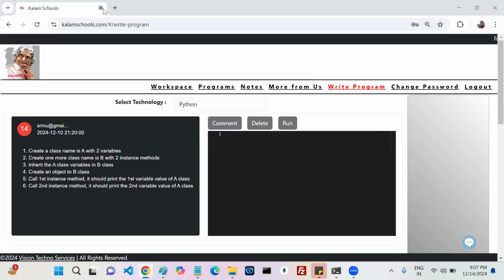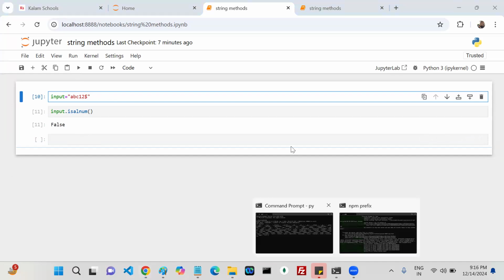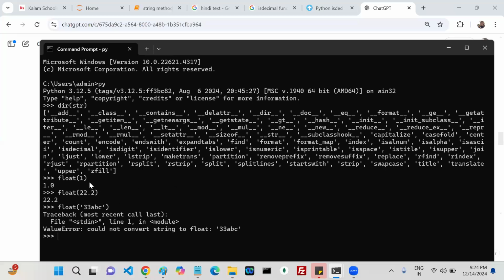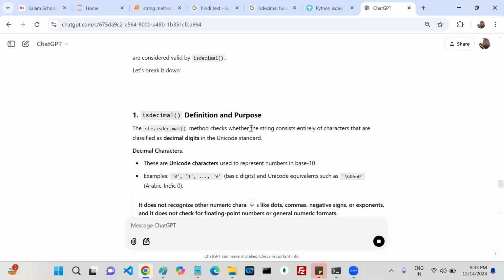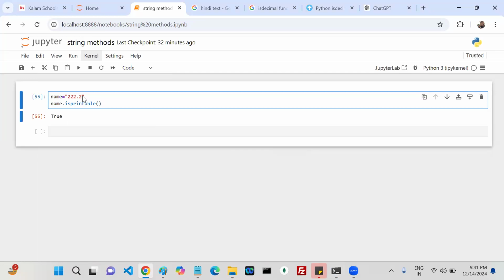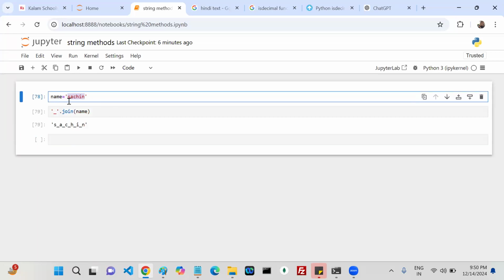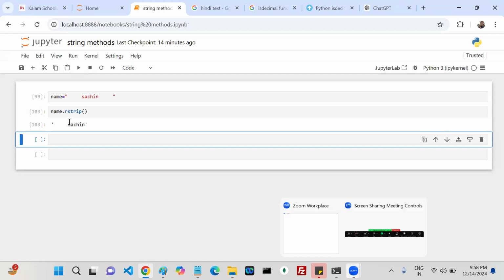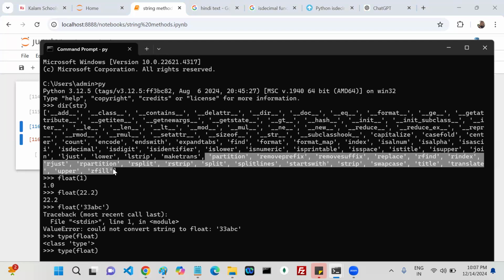Full stack python- day 23